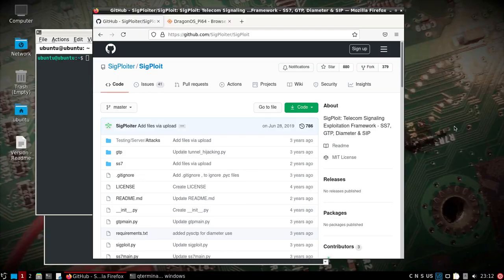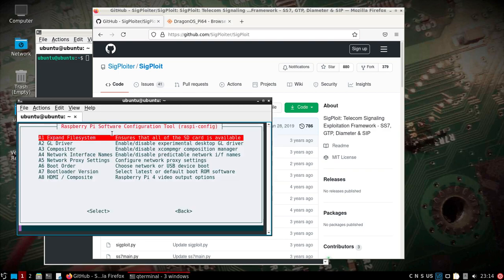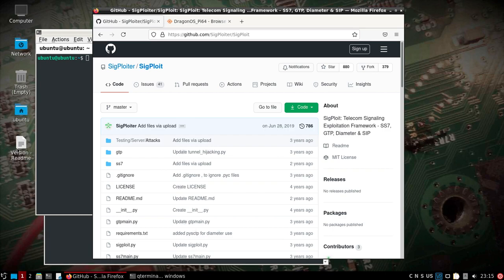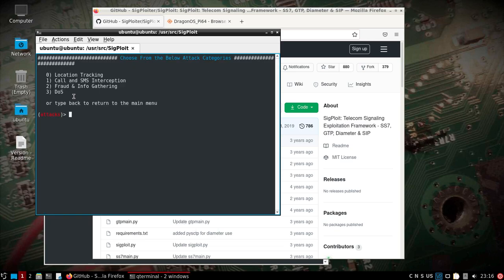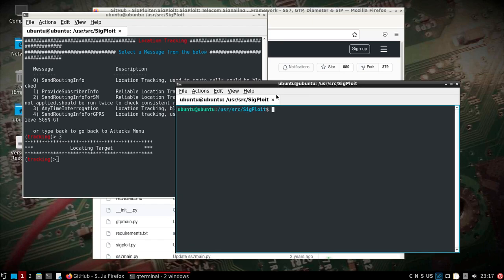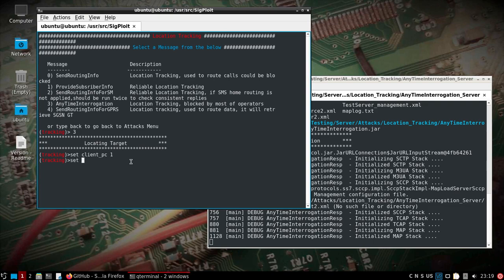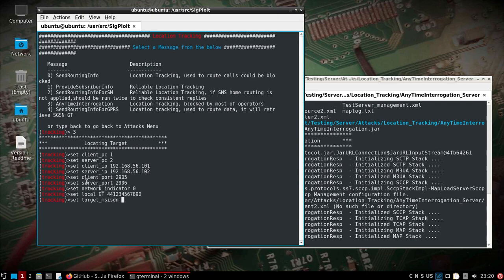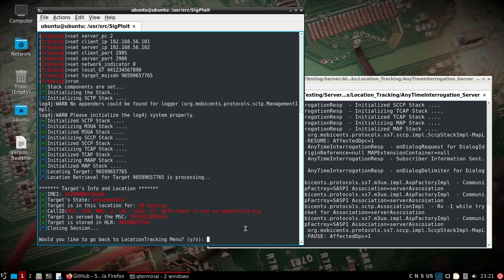DragonOS Pi64 SS7 Any Time Interrogation (SigPloit, Pi4, Beta7+)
Educational Research

This video demonstrates how to setup a SigPloit Signaling System No. 7 Any Time Interrogation server followed by the steps needed to query a particular MSISDN. At NO point is any network traffic leaving the virtual environment.

Everything needed to setup the environment is included in DragonOS Pi64 Beta 7. The latest IMG file can be found on Source Forge. I recommend burning it to a 32GB SD card even though it can fit on a 16GB one. Make sure to run sudo raspi-config after first boot to expand the filesystem.

What is SS7?

What's an MSISDN?